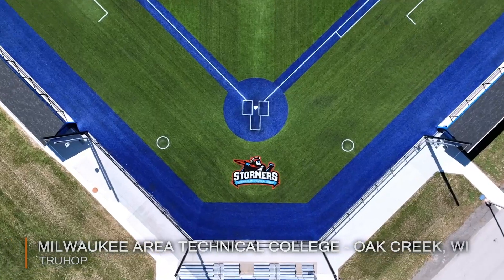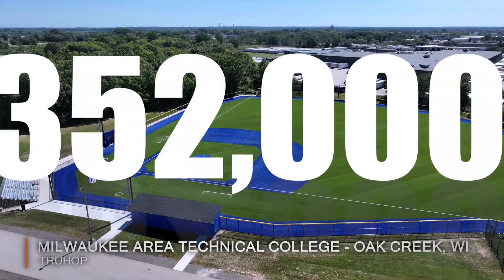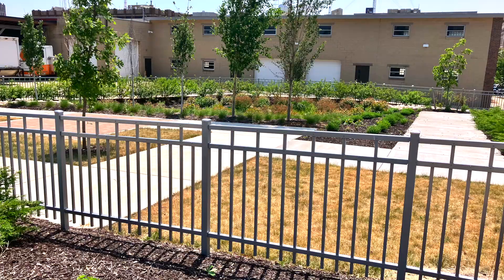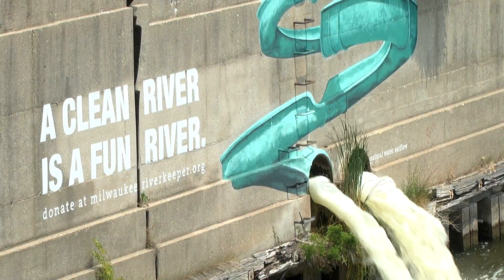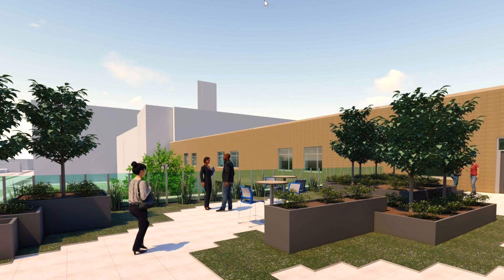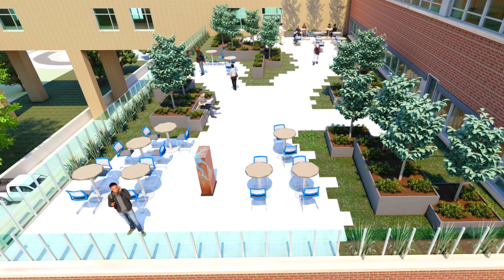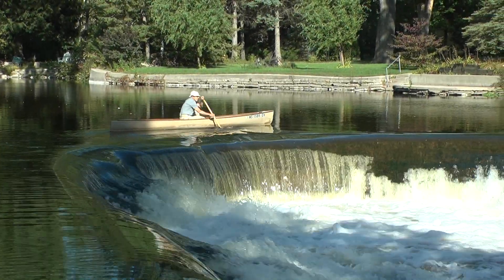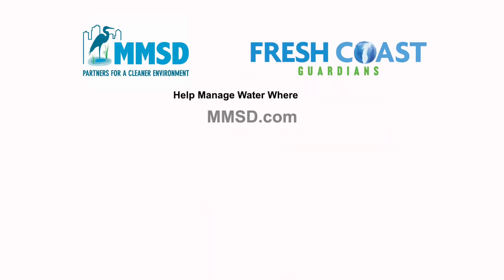Milwaukee Area Technical College | MMSD Green Luminary® Award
Milwaukee Area Technical College is helping manage water where it falls with their recent green infrastructure (GI) projects at two campuses. A green roof and a small publicly accessible pocket park that employs a variety of GI types together can manage nearly 24,000 gallons of stormwater on the Downtown Milwaukee Campus. The Oak Creek Campus installed an underground storage system beneath a renovated turf sports field that can manage over 350,000 gallons of stormwater. In addition to managing all that water, the renovation keeps the field in playable condition at a far greater frequency than the old field.